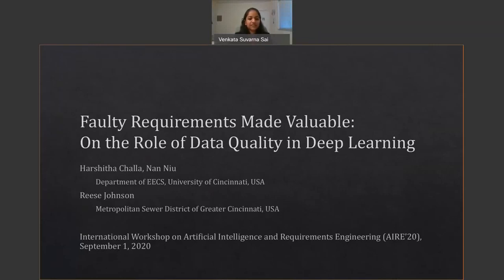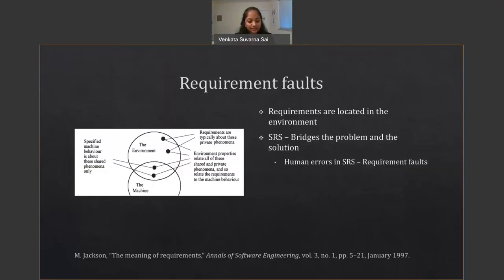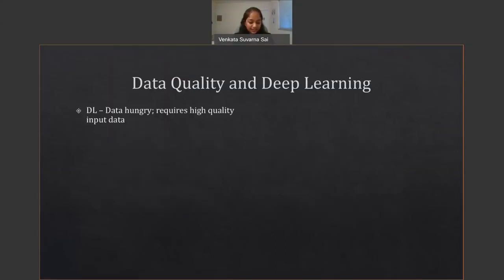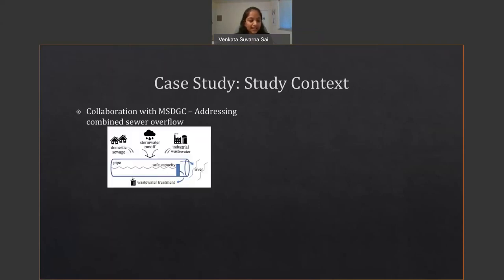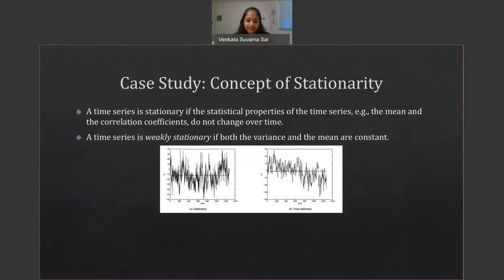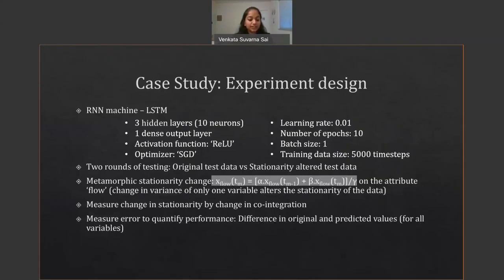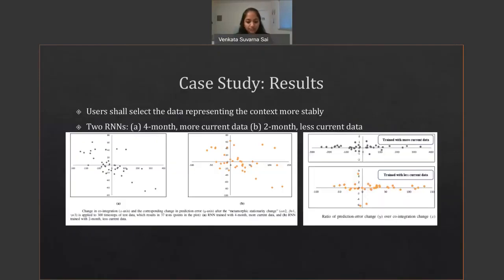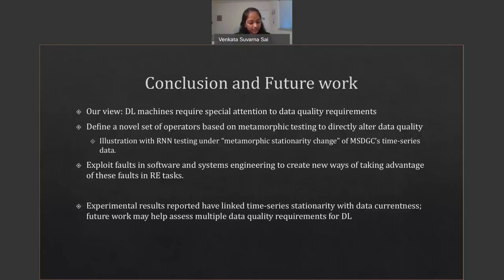Faulty Requirements Made Valuable: On the Role of Data Quality in Deep Learning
Harshitha Challa, Nan Niu and Reese Johnson